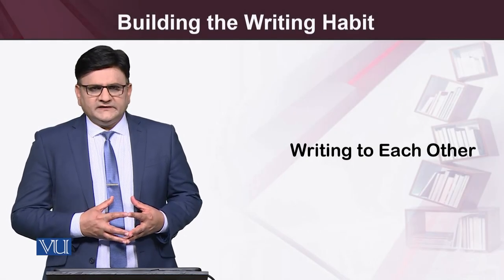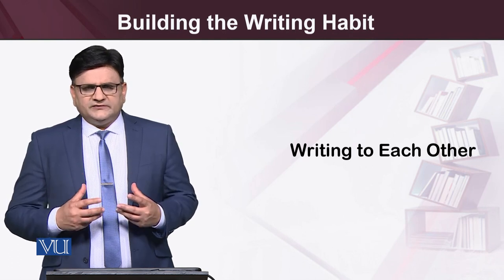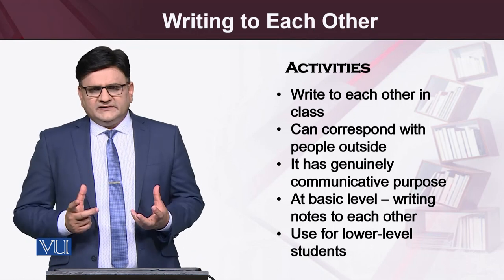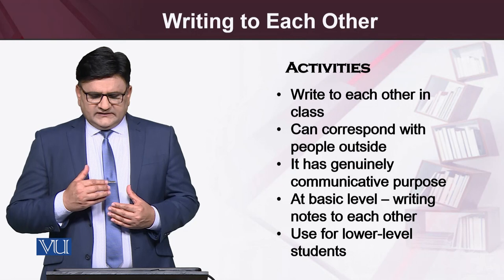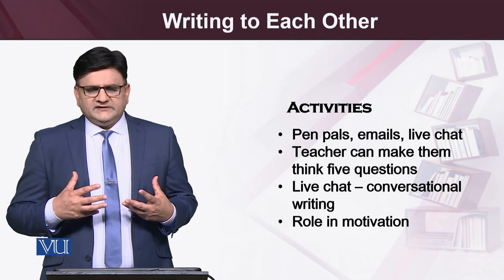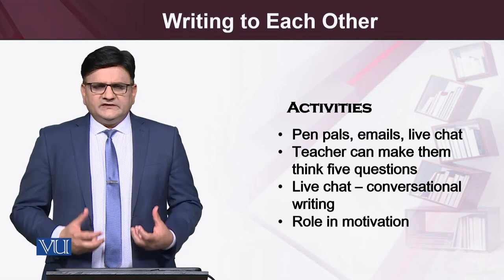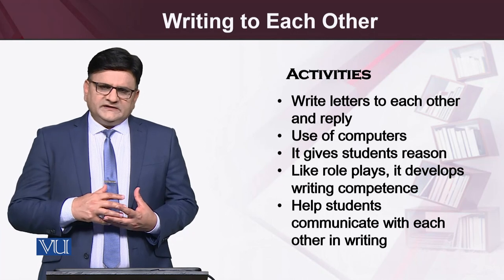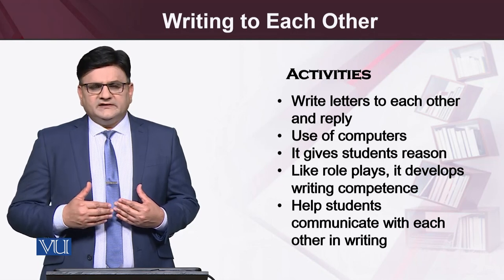Writing To Each Other | Teaching of Reading and Writing Skills | ENG515_Topic182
Topic:182  Writing To Each Other
By Dr. Saqib Goraya